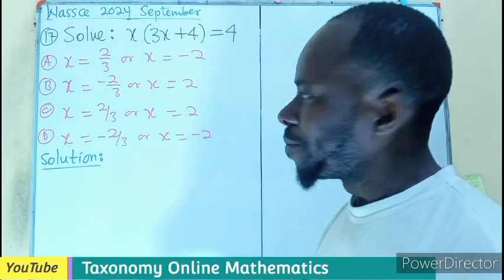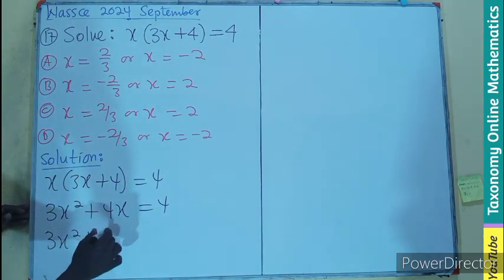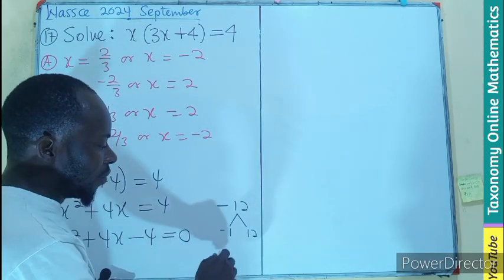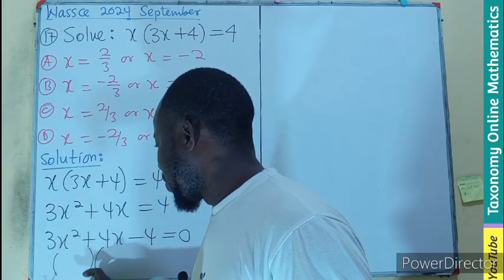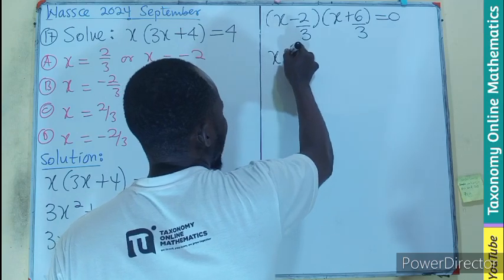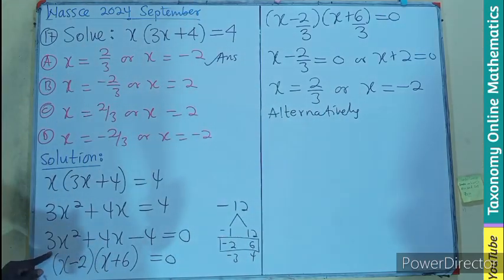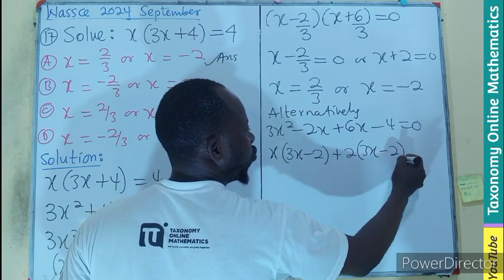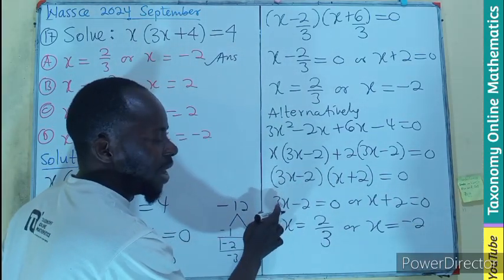September 2024 WASSCE Objective Test Question No. 17 on Quadratic Equation (Finding the Solution)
Welcome to our comprehensive tutorial on solving Question No. 17 from the September 2024 WASSCE Objective Test! In this video, we dive deep into the topic of quadratic equations, focusing on finding the solution.

We’ll guide you step-by-step through the process, ensuring you understand each part of the equation and how to solve it effectively. Whether you’re preparing for your exams or just looking to strengthen your math skills, this tutorial is perfect for you.